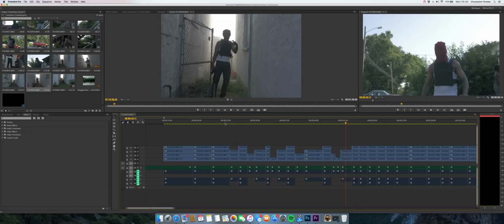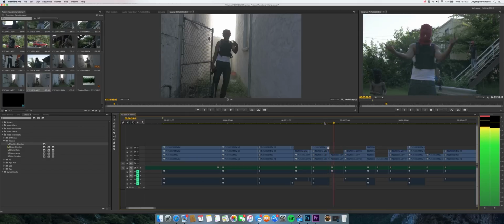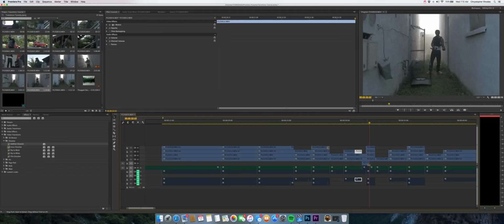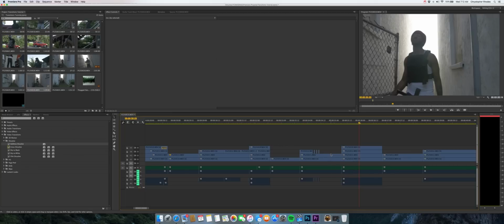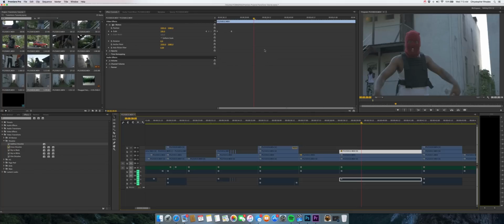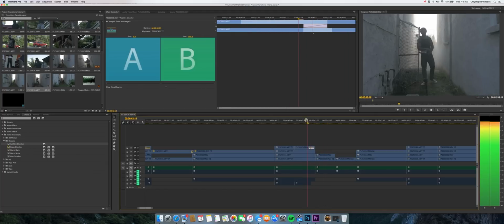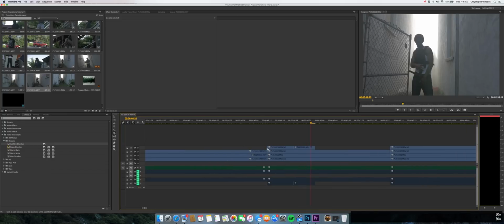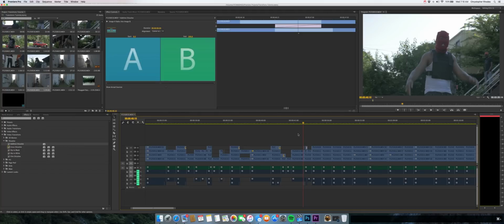Music Video Transitons Tutorial (NO PLUGINS REQUIRED)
My top 10 music video transitions and how to do them!
Speed, flash, zoom, reverse, cuts, etc. ALL PROGRAMS

Easy and professional music video transitions you can do in almost any editing software!